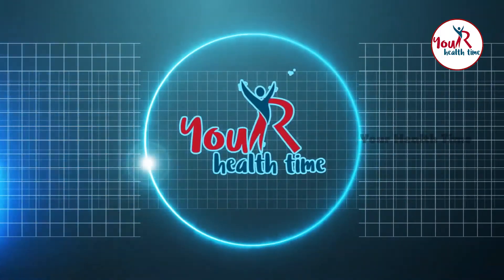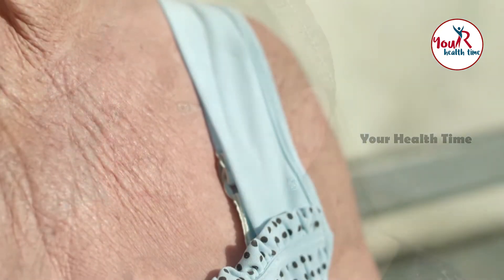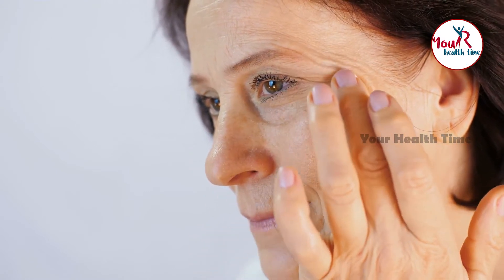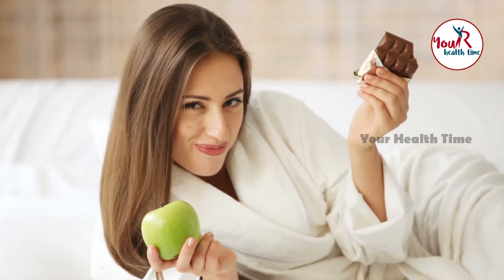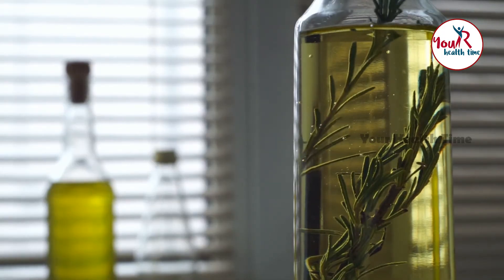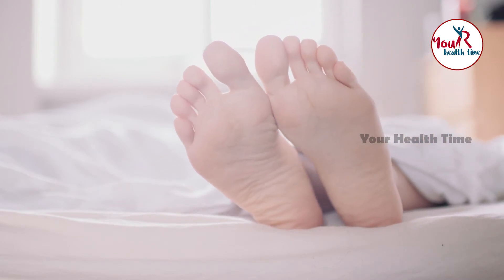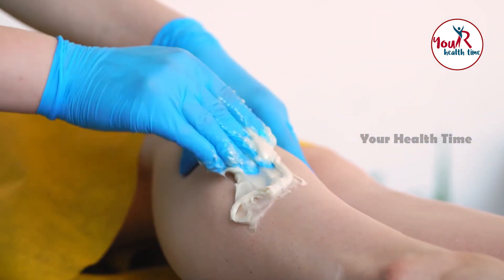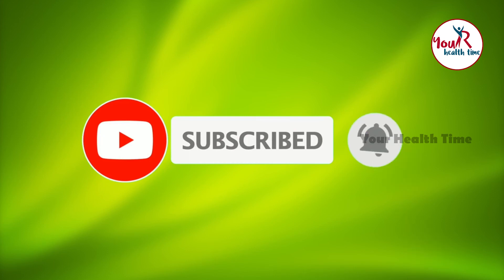Home Remedies to Remove Wrinkles on Face